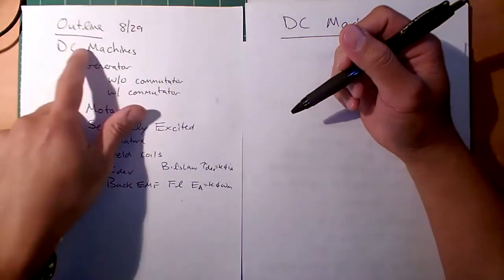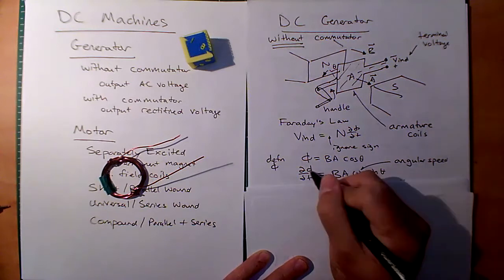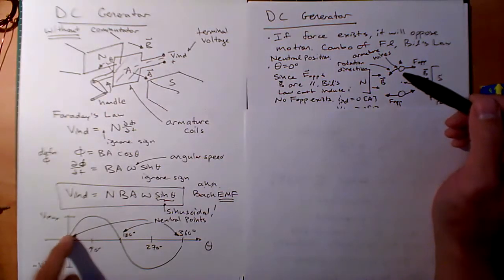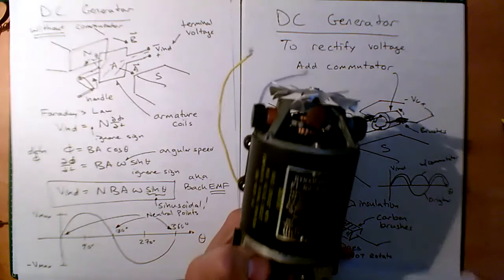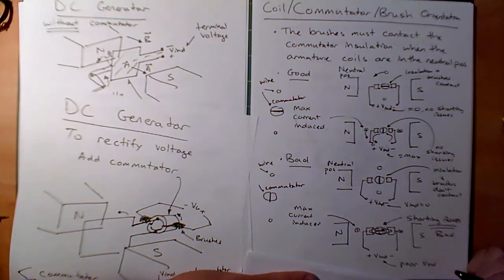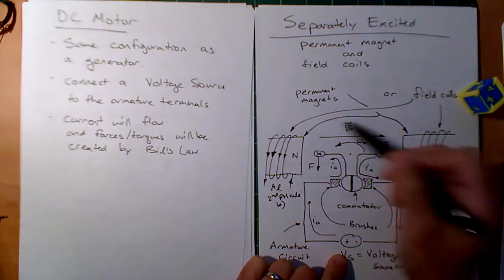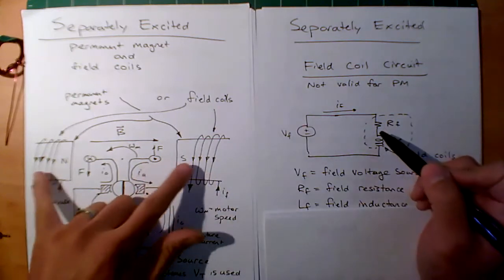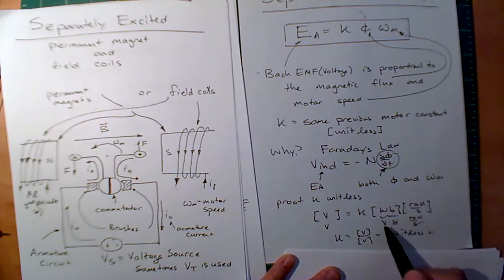ET 350 Lecture 4 DC Machines generator and motor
Topics Covered:
DC generator without and with commutator
DC motor separately excited